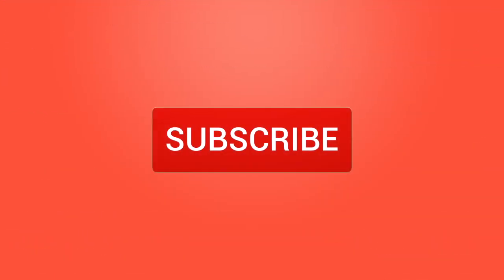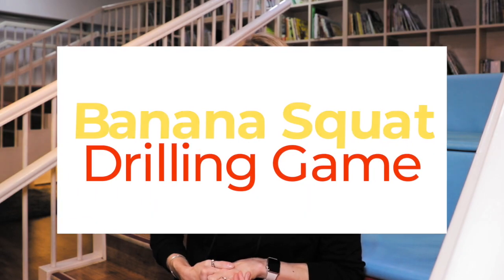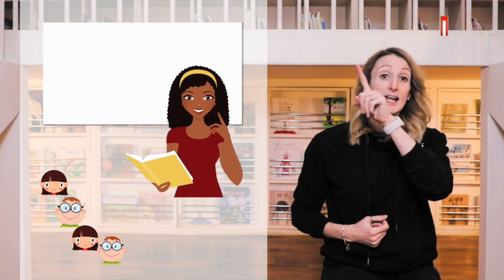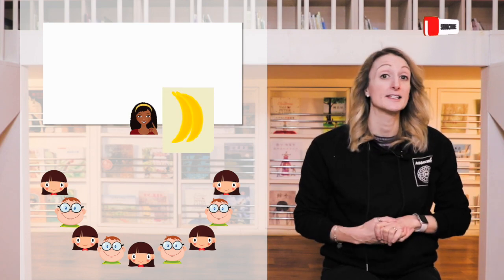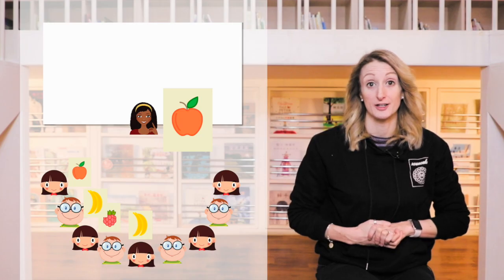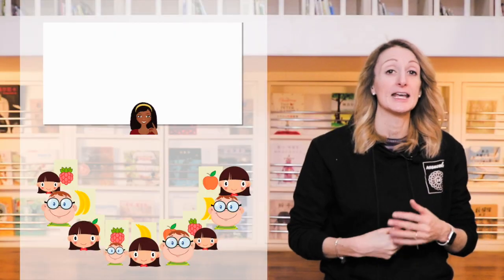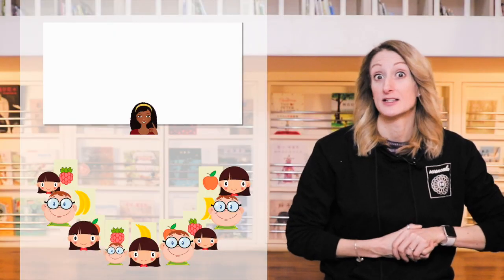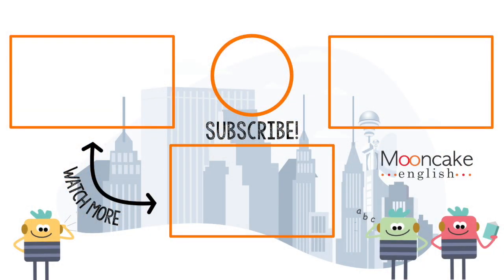best esl games for young learners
Looking for the best esl games for young learners? Then Mooncake English is the channel for you. Here you will find ESL games, ESL flashcards games, and a huge number of easy ESL games for young learners. Finding ESL games for young kids doesn’t need to be challenging. Whether you’re looking for esl games for young learners, esl games for 10 year olds, or esl games for primary school students Mooncake English has games that will work for you.

So if you’re looking for the best games, be sure to check out the Mooncake English channel page for esl games for 4-5 year olds, the best esl games for toddlers, the best esl games for kindergarten, and the best esl games for beginners!

THE CONFIDENT TEACHER PROGRAM:
Feeling lost in the classroom? The Confident Teacher Program is Mooncake's signature program which includes an intensive online curriculum, weekly live consulting Q&A calls with Jema, and access to an exclusive group of supportive teachers working side-by-side in the program, providing you with the structure, training, and guidance you need to feel confident and successful in the kindergarten classroom.

RECOMMENDED BOOKS:
Esl Games for Kids
Fun Games for the Classroom
Essential Tips for ESL Teachers

For a FREE 7-day Audible trial click this

CAMERA GEAR USED:
The Camera I use
The Microphone I use
The SD Card I use
The Tripod I use